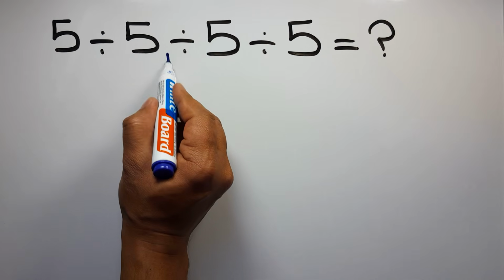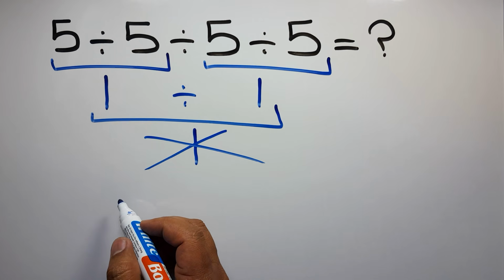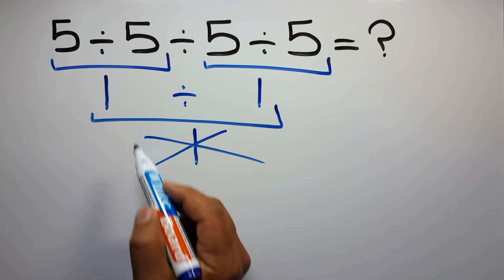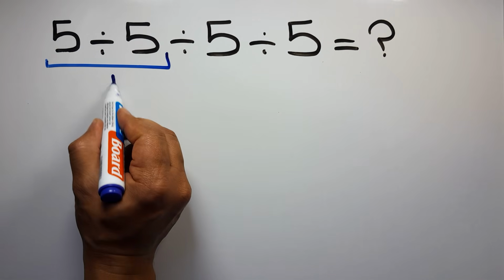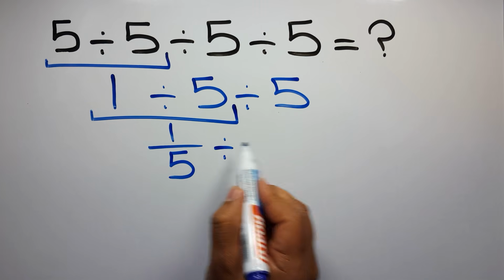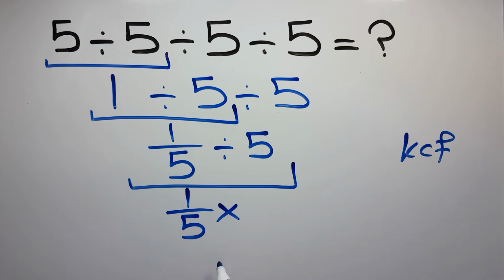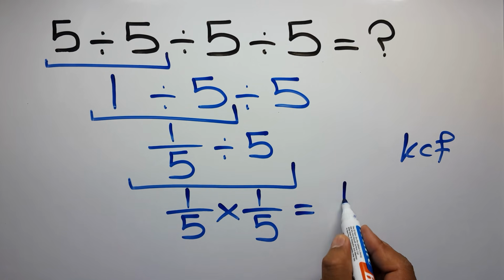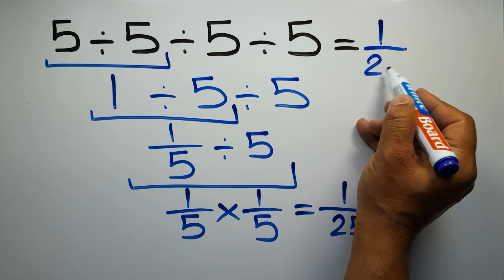Try Solving This Tricky Math Expression!